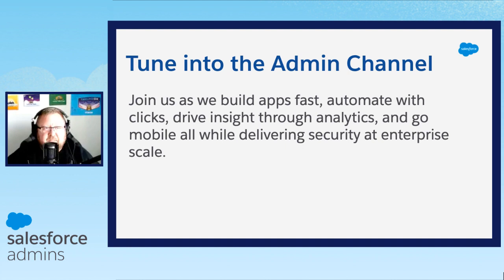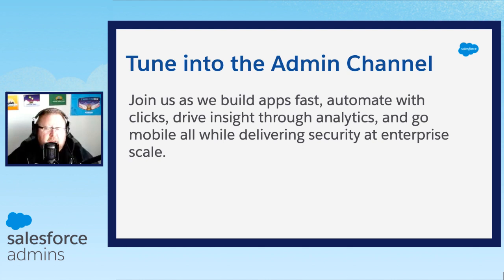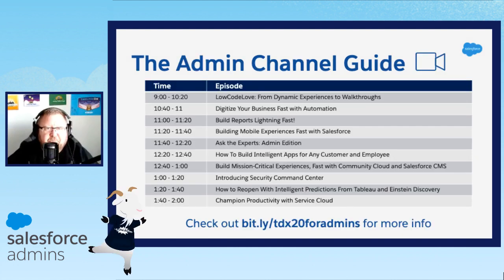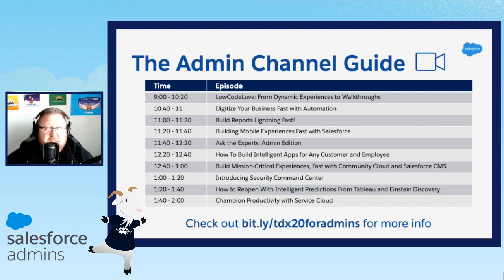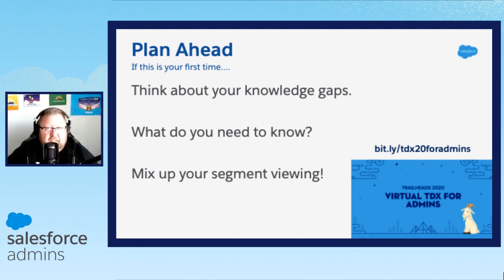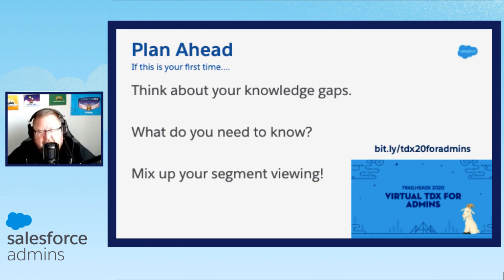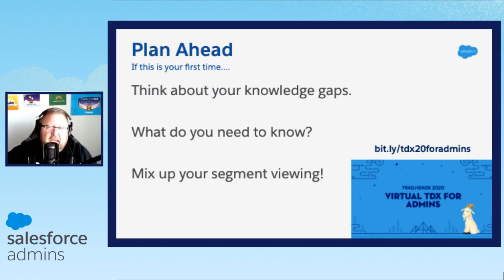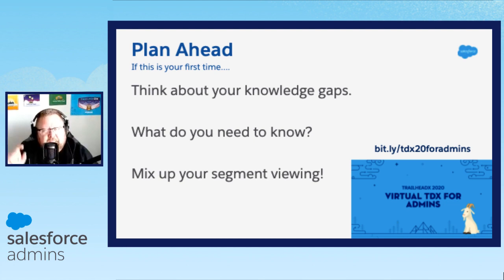Prepare for TrailheaDX: Everything Salesforce Admins Need to Know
Join Mike Gerholdt, Senior Director Admin Evangelism as he shares everything AwesomeAdmins need to know about the new, virtual, live TDX20.